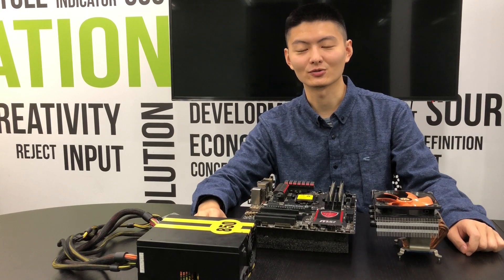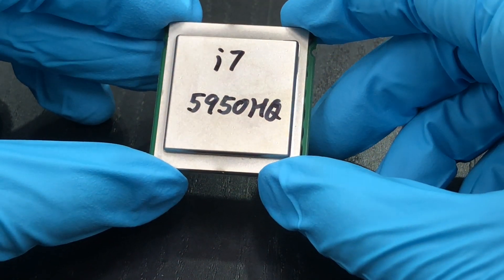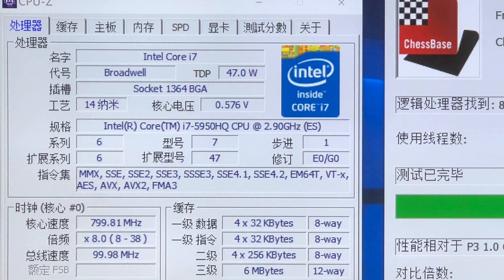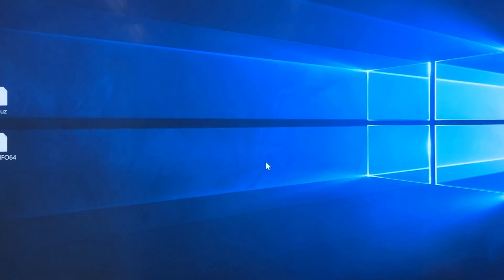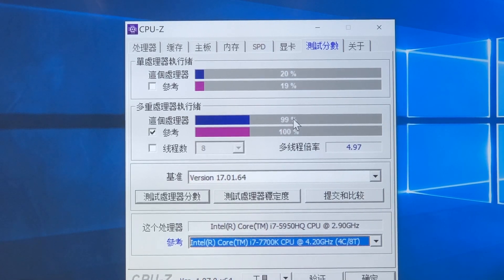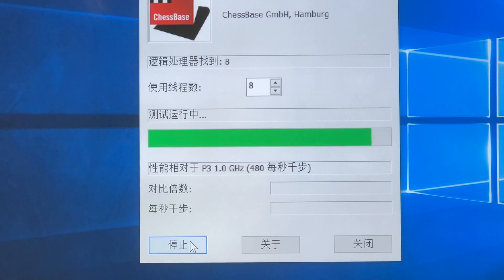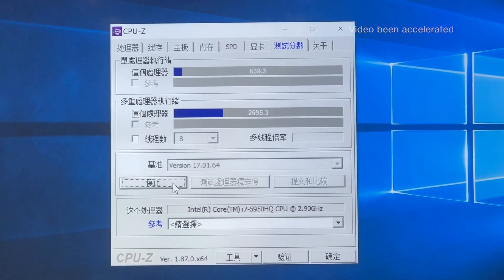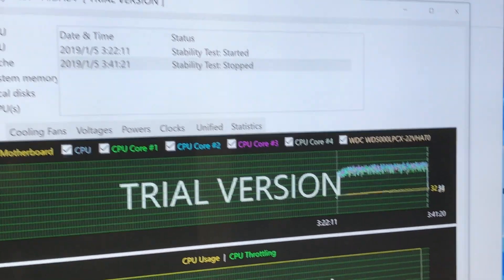MAGIC REFORM Intel Mobile CPU i7 5950HQ beats i7 6700K 4790K 4770K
MAGIC REFORM CPU origins from Huaqiang N. 華強北, Shenzhen, China. First begins with i7 4720HQ and step to step cover to all series of 4th generation mobile CPU including the hottest i7 4980HQ.
This video is introducing a new flagship, i7 5950HQ (ES), among the 5th Gen Broadwell processors.
Its fascinating feature is just 3/4 of 4770K’s price but 6700K or even 7700K performance. Saving the budget to upgrade else hardware, like a better graphic card or larger SSD as you wish.
Considering the 6th, 7th or later Gens of mobile CPU is significant oversize than desktop socket, such magic reform CPU would most likely to become a swan song.
From a neutral analysis, 5950HQ maybe an upgrade version from 5775C. According to our testing, it really preforms remarkable potential especially comparing with 6700K or even 7700K after OC over 4.2GHz.

Notice: The item is been removed once by eBay because it is offended eBay’s advertising policy. Which means they don’t allow me mention else CPU like the 6700K 7700K just as my title here. So, I received the warning letter from eBay and all the listing been removed.

I really can’t guide more specific settings about OC, because certain mainboard has its unique character. But very welcome the user discusses on comments as below.
And sorry for the guys who prefer to watch my RC conversion ship tutorials, I would keep on updating. Great thanks!